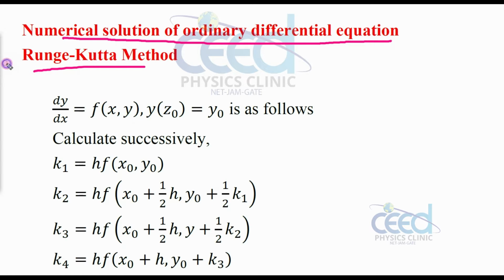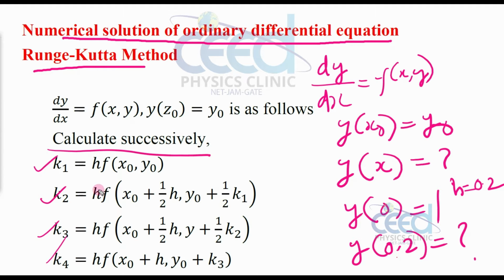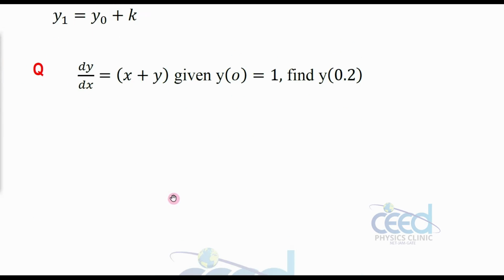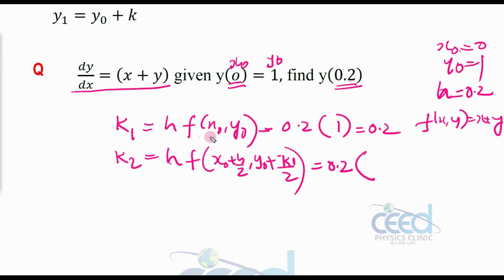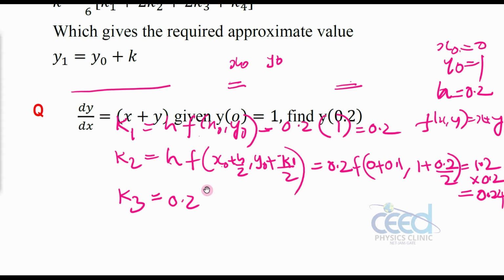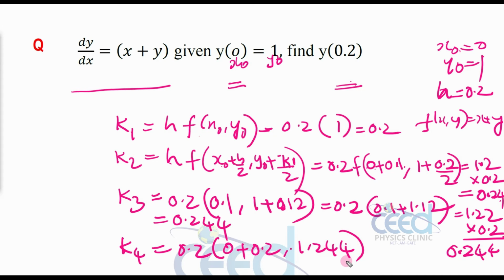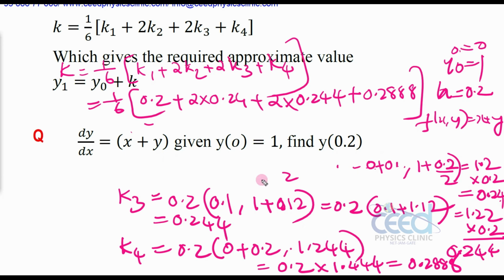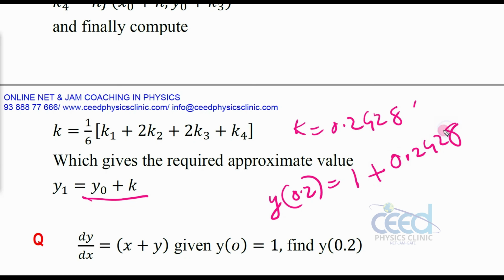LEC 132 | NUMERICAL METHODS | RUNGE KUTTA METHOD | UGC CSIR NET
1. Students will have  live interactive classes
2. Candidates will have doubt clear sessions  at CEED Physics clinic Campus. This session is not compulsory
3. You will have a personal App and a mentor to organize your studies
4. You will get videos of live classes through our app and we will share detailed pdf notes of each live session immediately after each class.
5. Whole syllabus of NET/JAM will be covered in 500+ Quality videos, organized digital materials and live interactive sessions.
6.  we will have an online exam at 7pm on all Sundays, based on the topic studied in the same week.
7. All tests will be conducted through exclusive CEED Physics Clinic App
8. Batches with Medium of Instruction Malayalam or English
9. Daily activities and mentoring